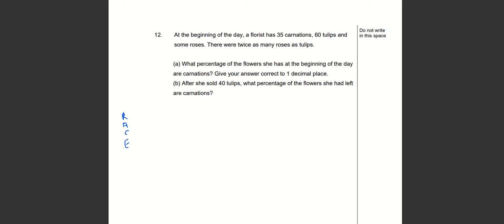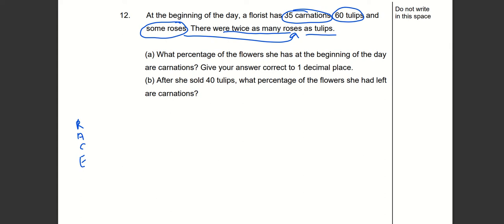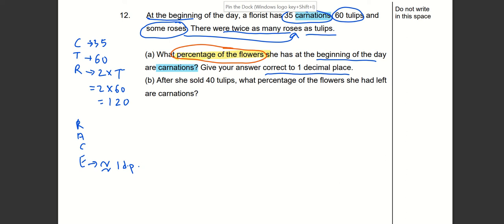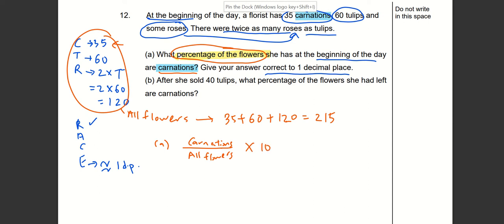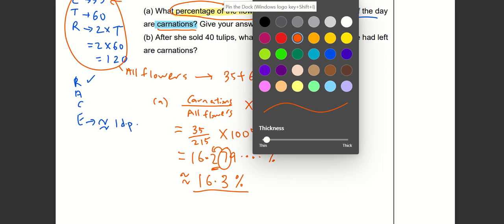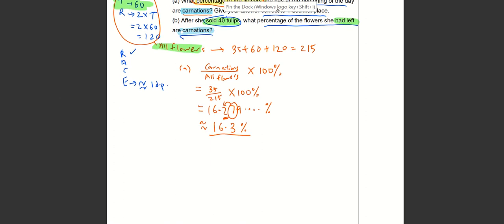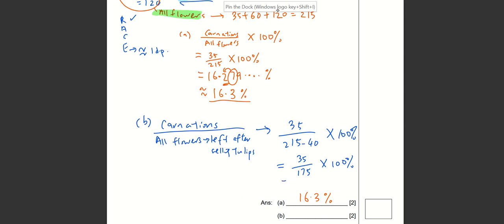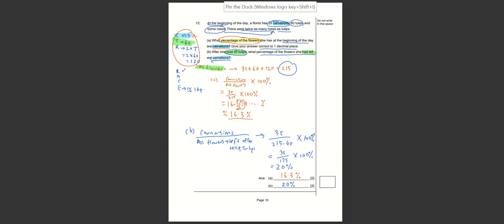P5 MA Revision Practice SetA Paper2 Q12